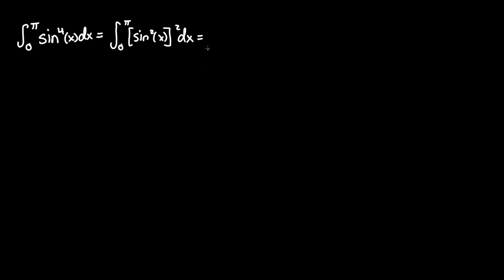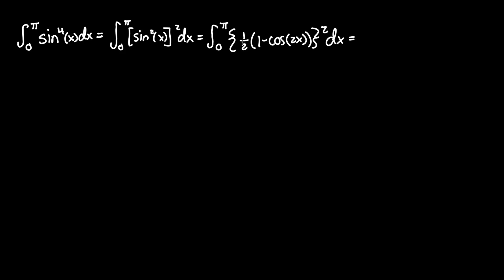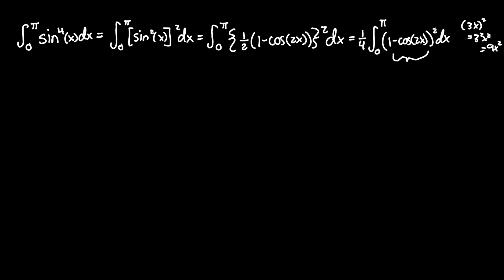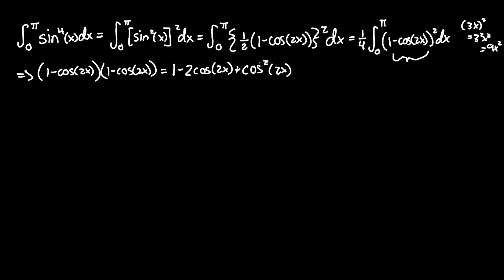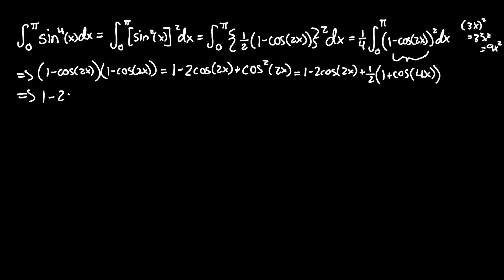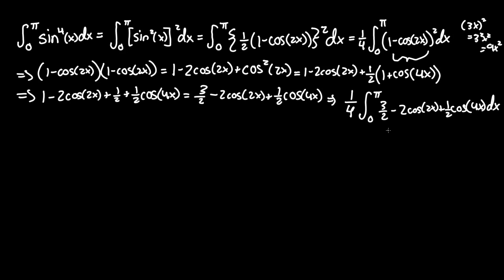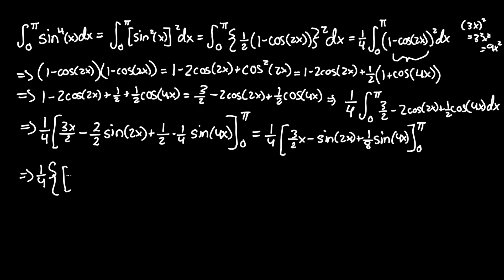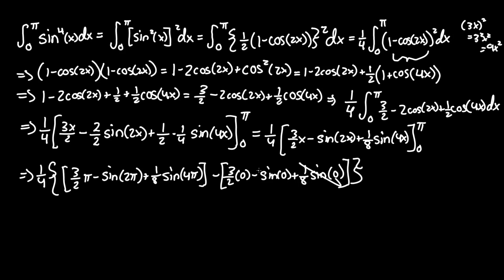Integral of sin^4(x) from 0 to pi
How to Integrate the Definite Integral of sin^4(x) dx between 0 and pi by Trigonometric Integration and Power Reduction.

Hey guys, I hope you learned and understood the Calculus II problem (Trigonometric Function Integral) a little better. Thanks!

Find the Integral of sin^4(x) (sin^4x) from 0 to pi. Integration examples, integral examples, antiderivative examples, u substitution examples, integral practice problems, calculus 2 practice problems. James Stewart single variable calculus.

This video is part of a comprehensive walkthrough of the most common problems you will run into during Calculus II. I hope you find this playlist helpful!